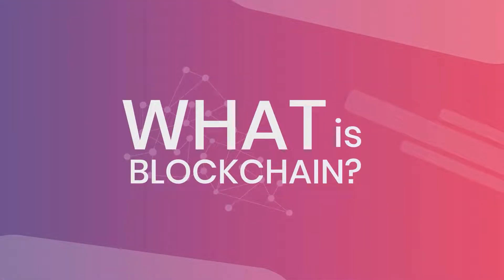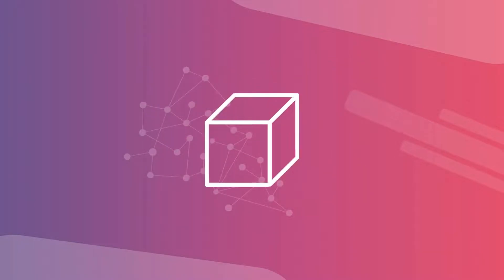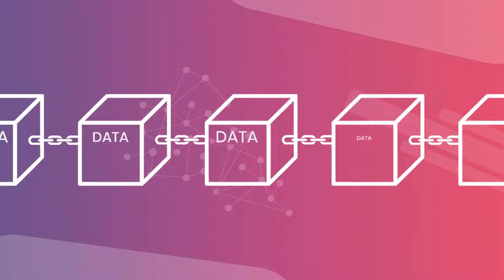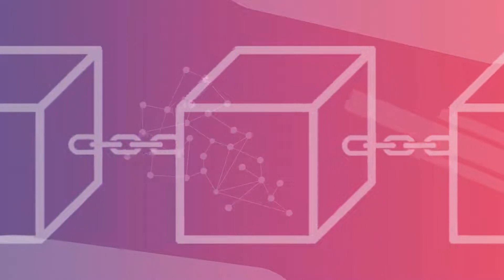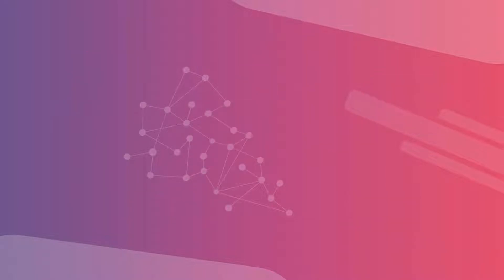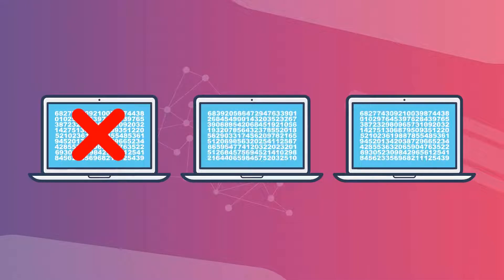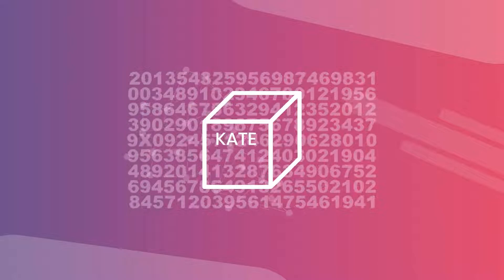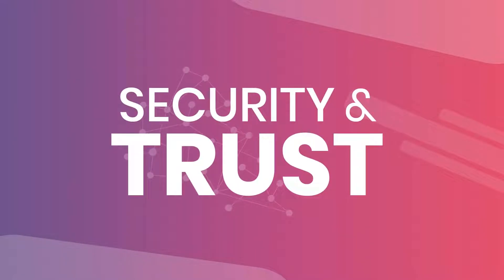4mn to understand blockchain in 2021 (Very easy)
What is the Blockchain? You have probably heard about it everywhere without really understanding where it came from, and how it worked. Dive with us in this 4mn tutorial to understand the basics of the Blockchain!

In this video:
00:00 - 00:29 What is Blockchain?
00:29 - 00:41 Real Life Example
00:41 - 02:17 Blockchain Example
02:17 - 03:22 Technical explanations
03:22 - 03:48 To sum it up
03:48 Conclusion

We are Cruxpool, a french Ethereum mining pool. Easy to use and profitable for everyone.